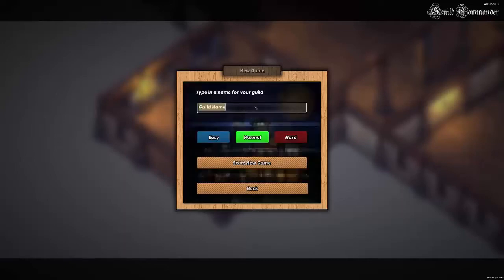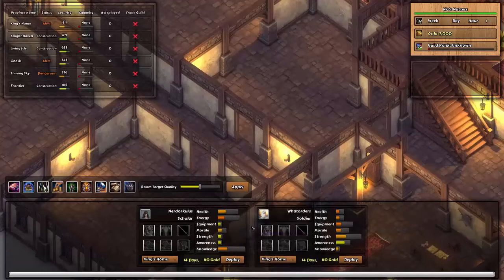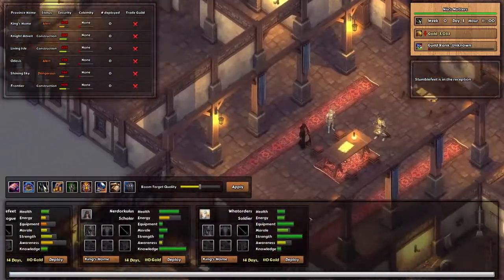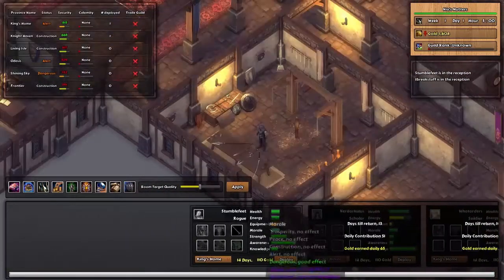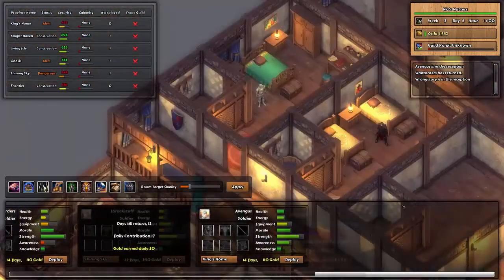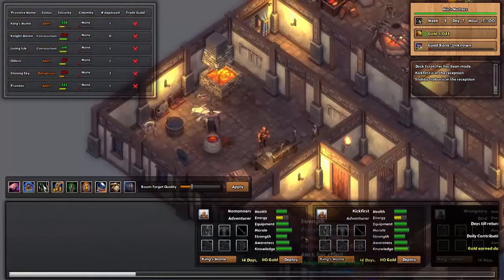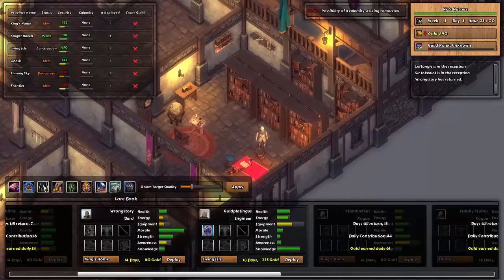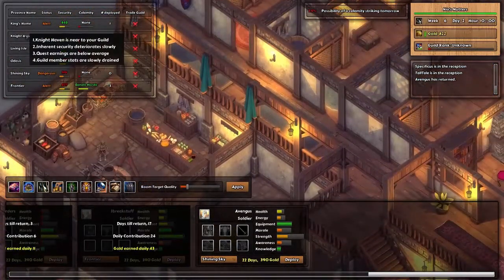Let's Try: Guild Commander: OCD level control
This game has a niche audience, and I don't necessary fall into it.